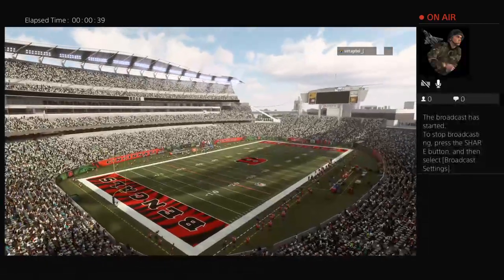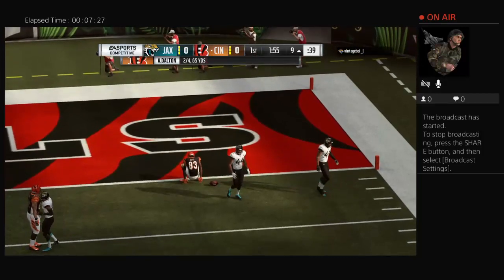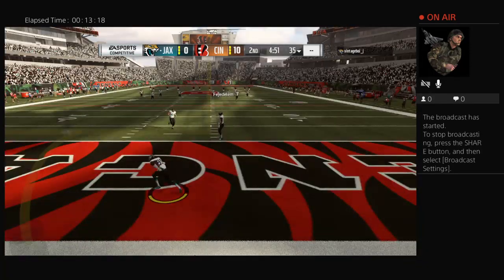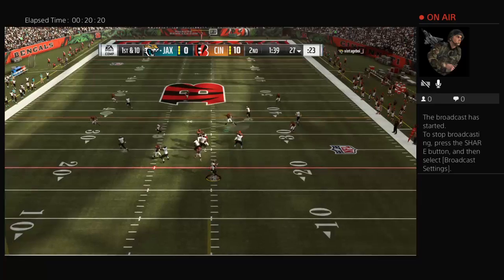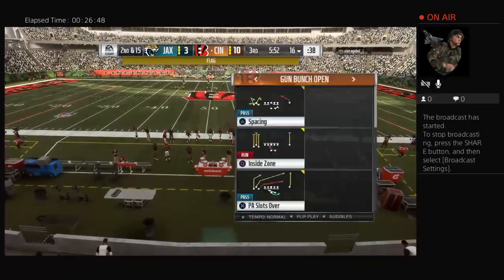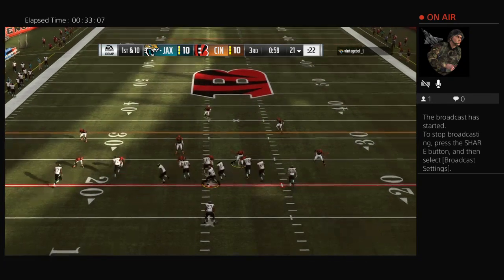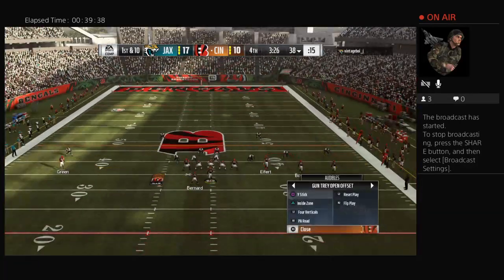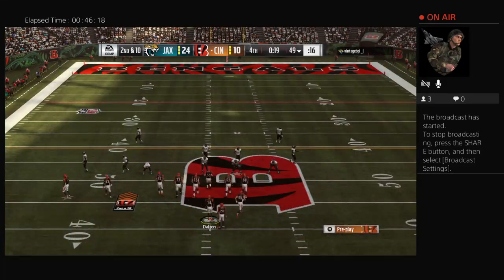bamaboi84228's Live PS4 Broadcast